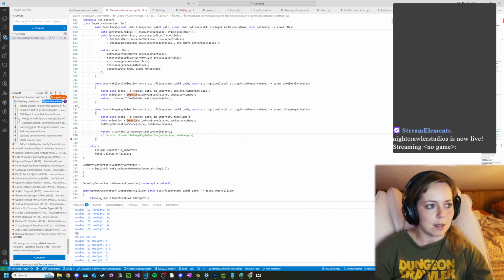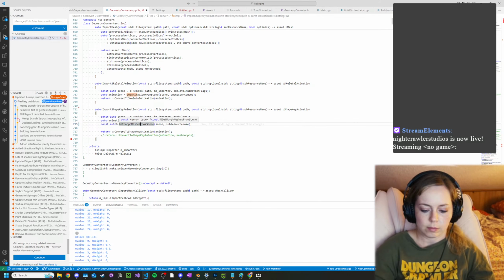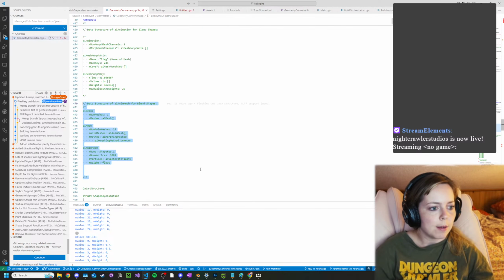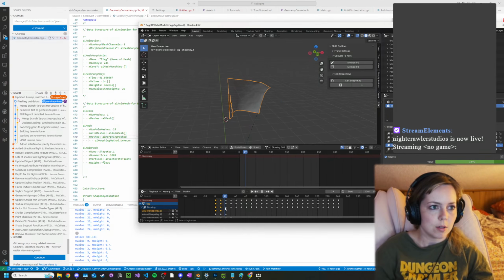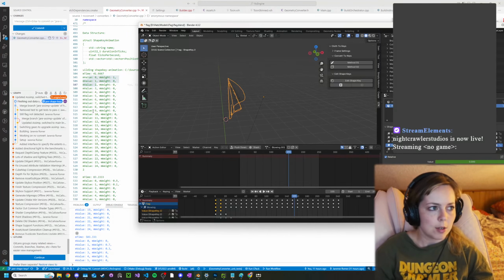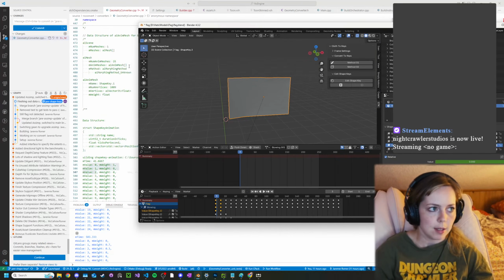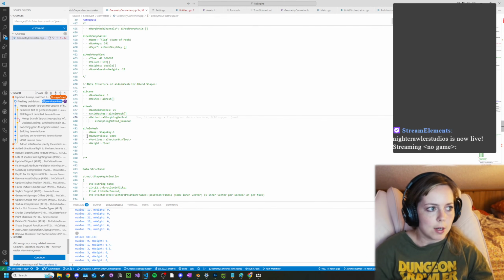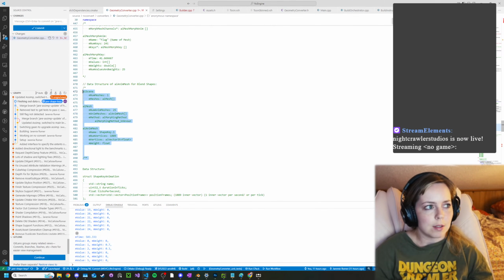C++ Game Engine Development - Baked Cloth Physics Animations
Continuing on with adding support for blend shapes (morph targets) for baked cloth physics animations in the game engine I'm writing in C++.